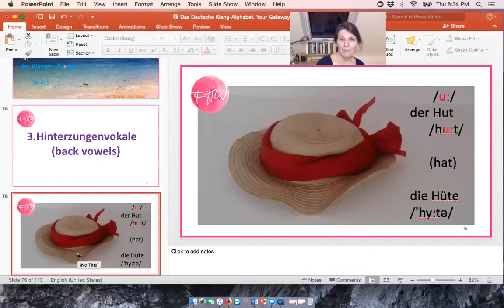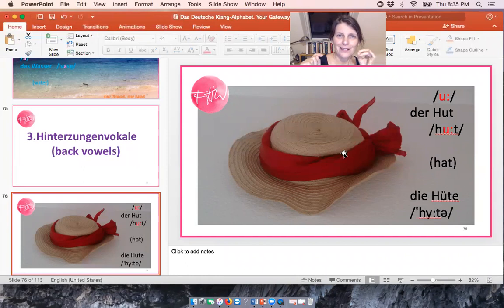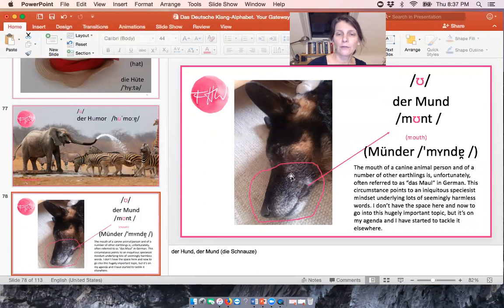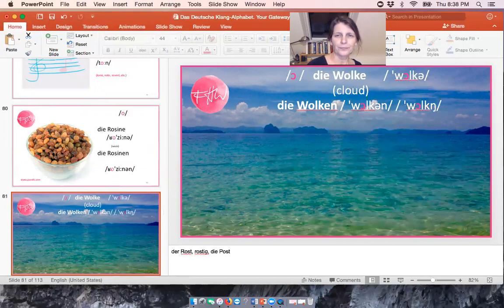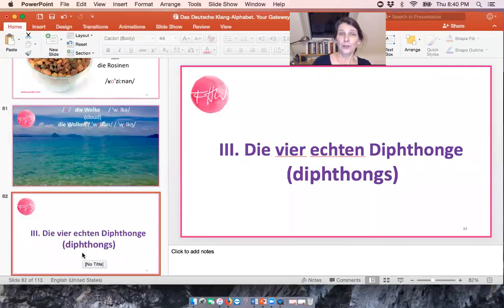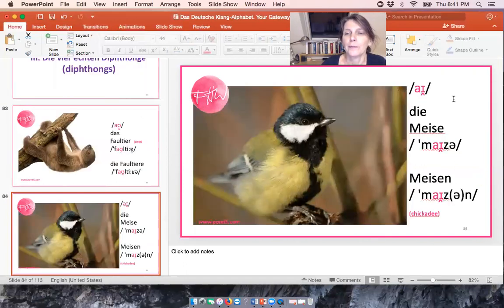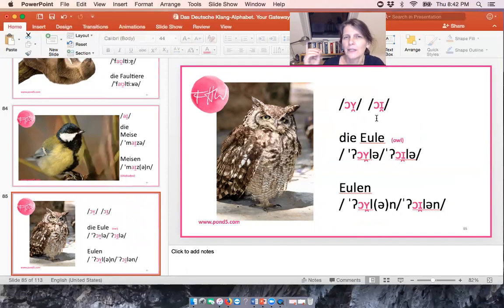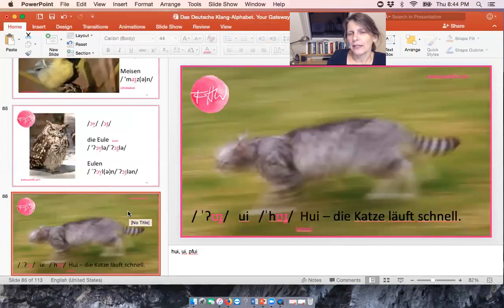04 German back vowels and diphthongs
This is the fourth video in my series on Standard High German sounds. In this video, I present back vowels and diphthongs.
For info about the book that I created and am using here or about me, please go to my website at:

I made two videos about the German Rs and about the different ways of describing and transcribing the various R sounds. You can find them here:

If you missed the previous “German Sound Alphabet videos,” you can find them here:

I bought the non-exclusive rights to the photos Thank you so much, Pond5. You rock.

Have a lovely day, everybody.